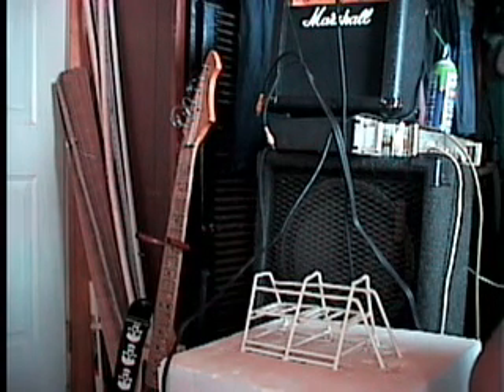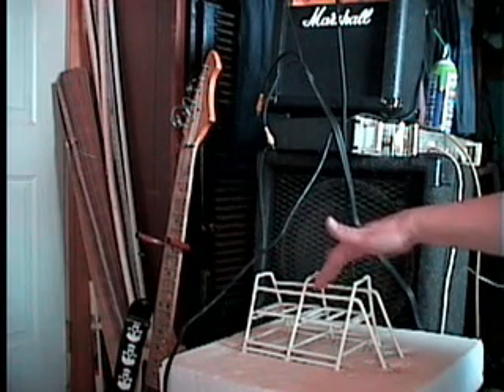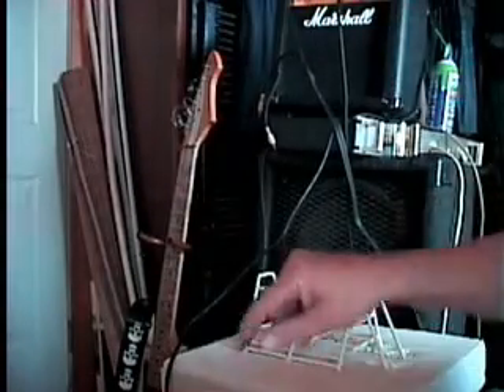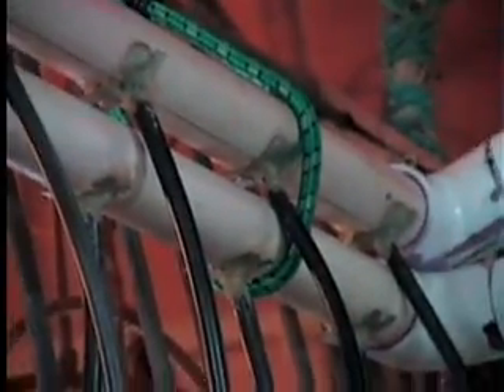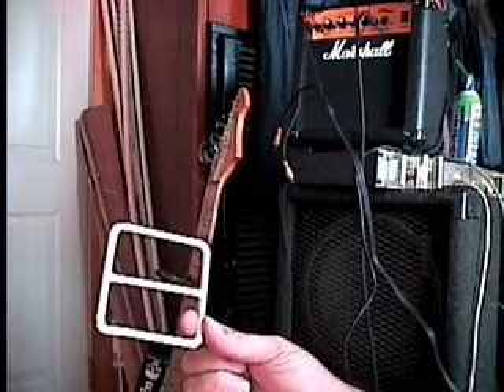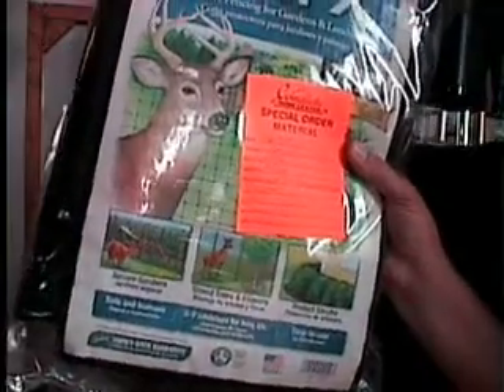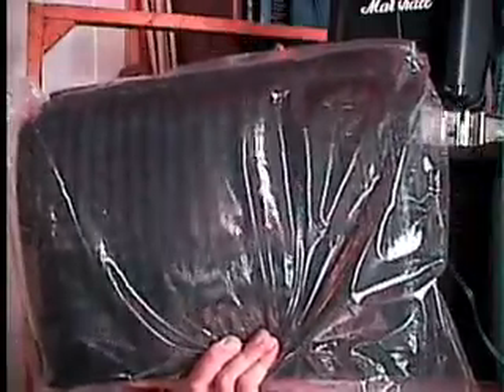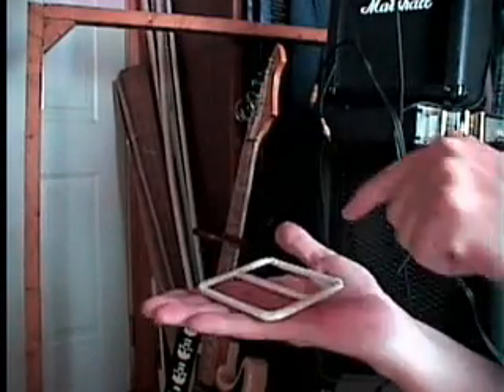The dawn of the aeroponic speedbox part 1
Aeroponics done the right way.